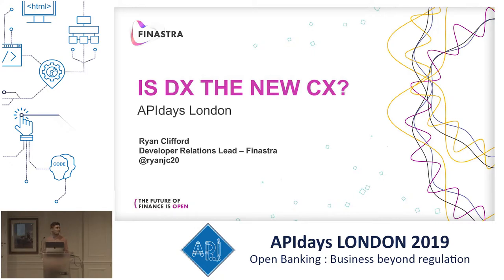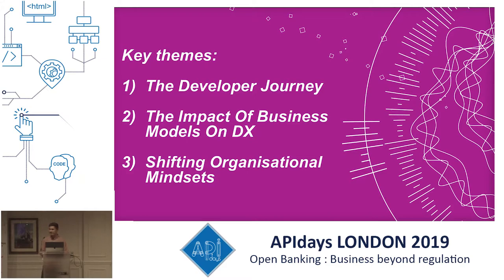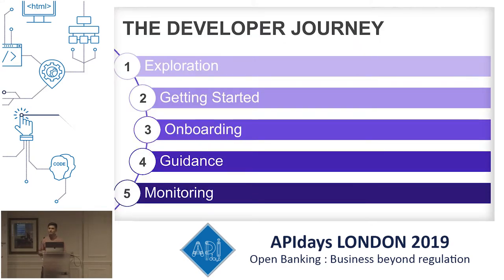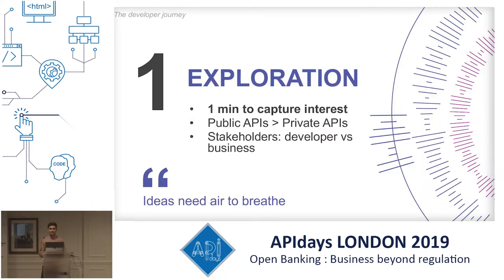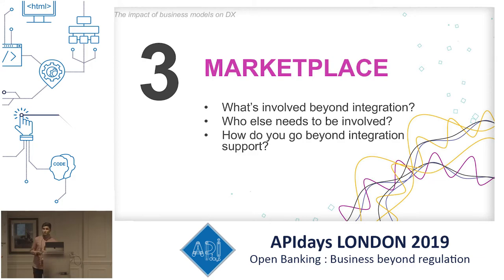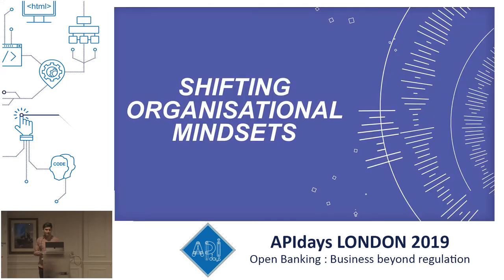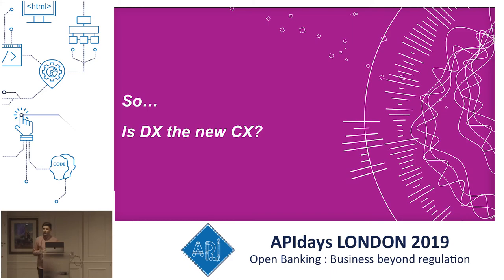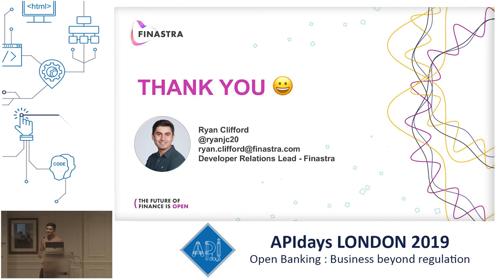Is DX the new CX? Ryan Clifford, Dev Evangelist Lead @ Finastra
APIdays London 2019

Is DX the new CX?
Ryan Clifford, Dev Evangelist Lead @ Finastra